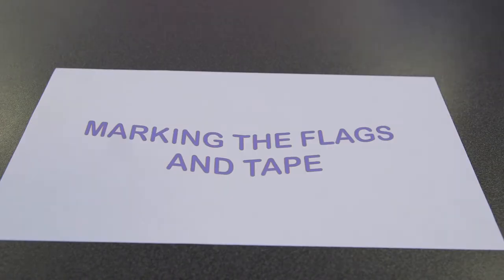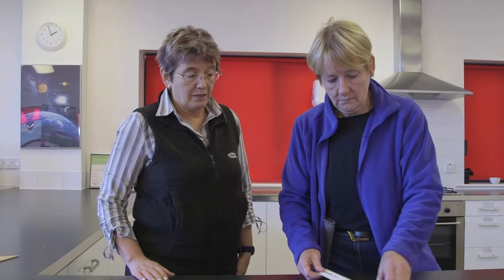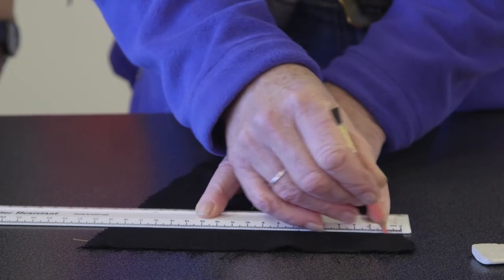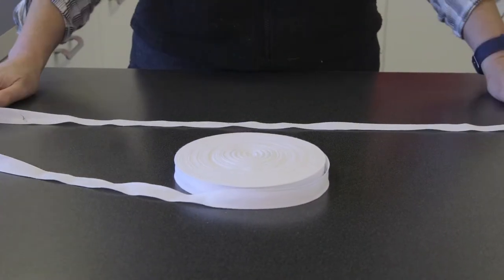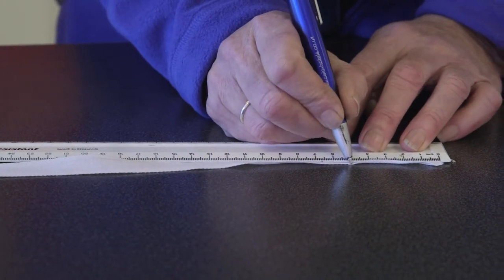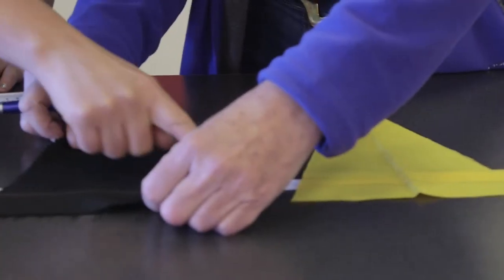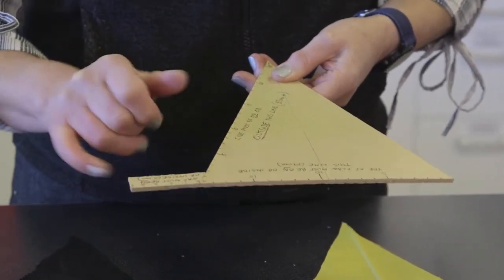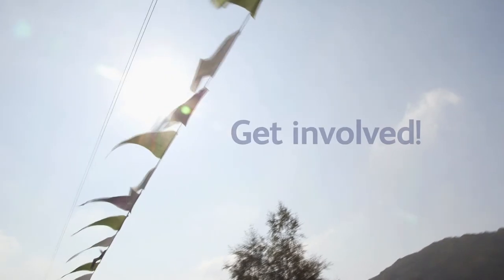How to mark the flags and tape - Cragg Vale Record Breaking Bunting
How to video for our record breaking bunting...
Let's beat the bunting world record! In celebration of the Tour de France coming to Yorkshire in 2014, the communities of Cragg Vale, Mytholmroyd, Hebden Bridge and wider Calderdale are working away to create the longest bunting line to go along the longest continuous gradient in England.

The second stage of the Tour de France will be passing through Cragg Vale on Sunday 6th July 2014 -- let's get bunting!